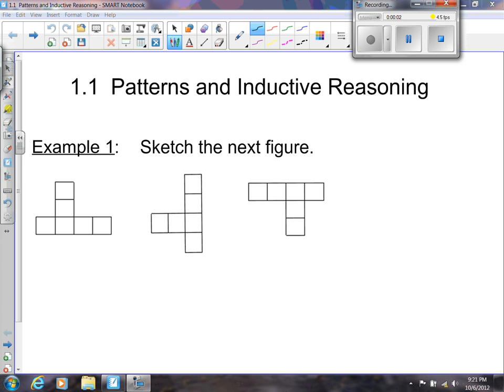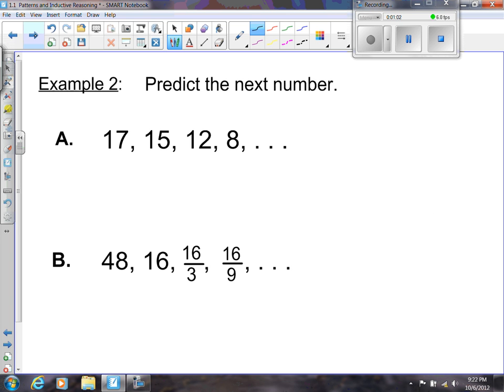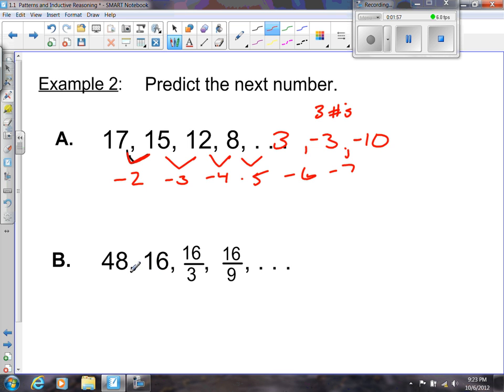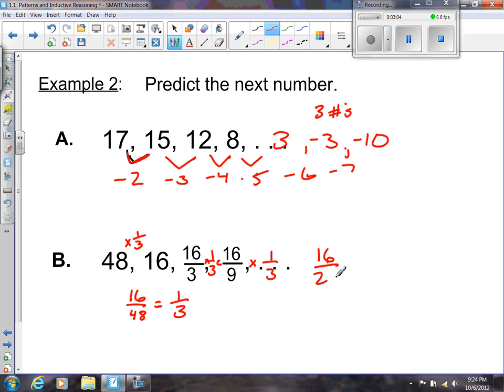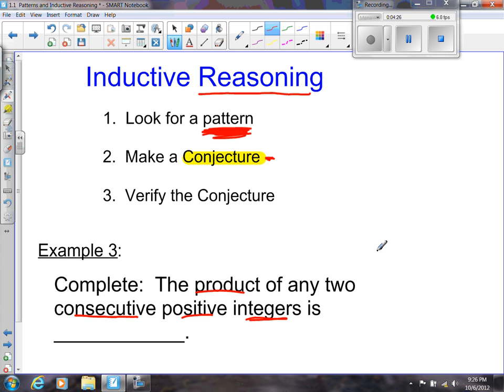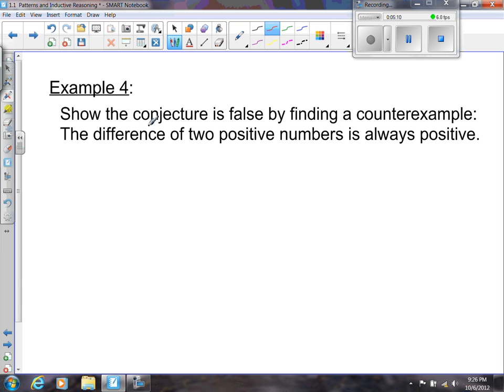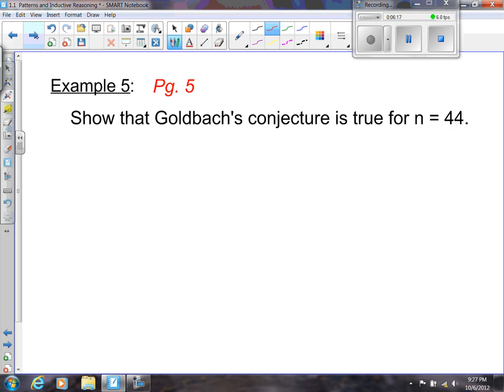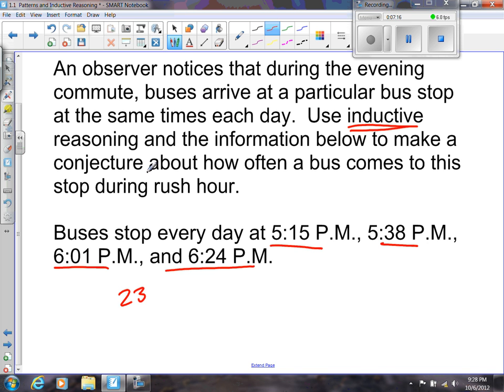1.1 Geometry Video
1.1 Patterns